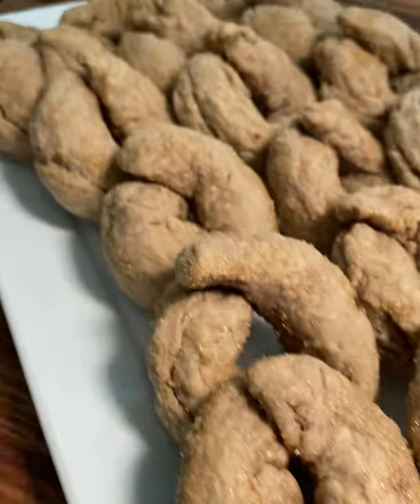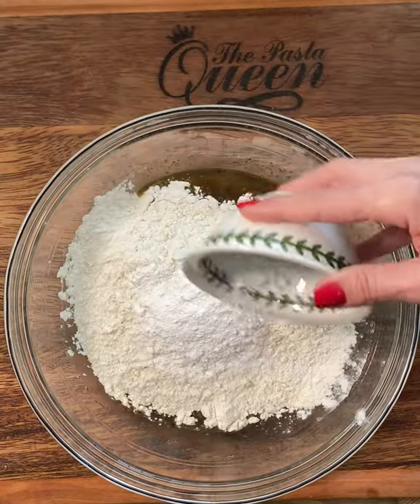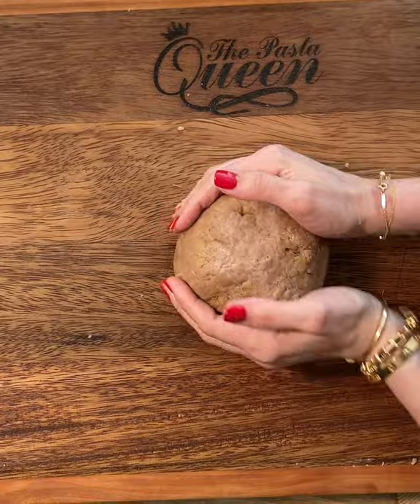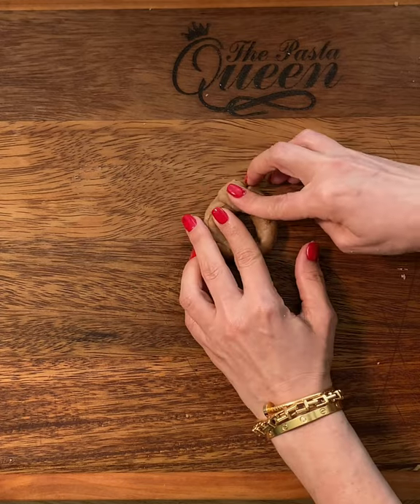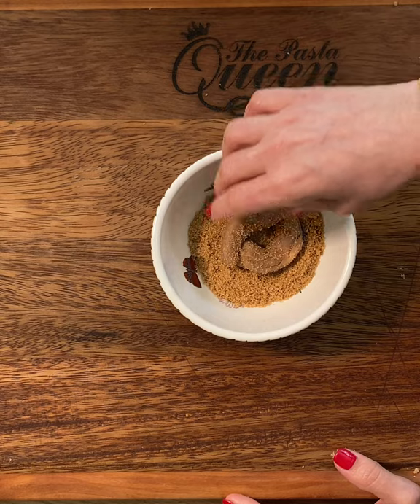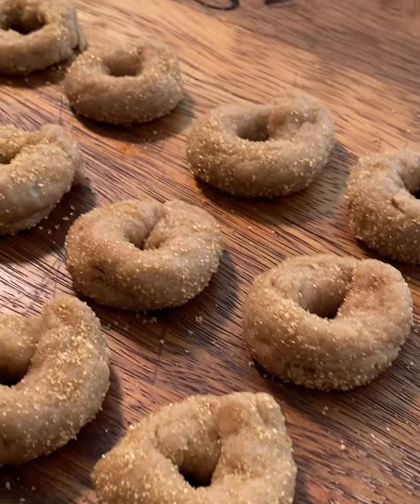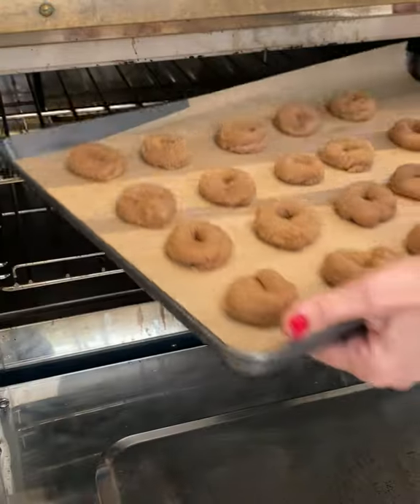Roman Wine Cookies